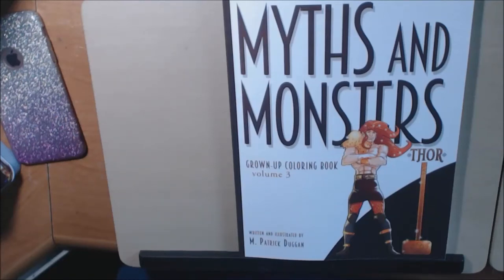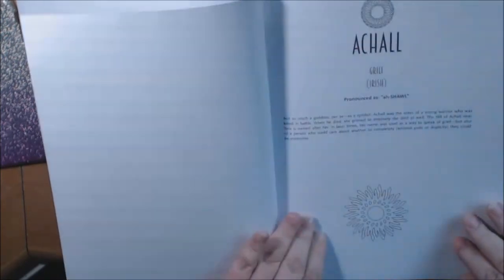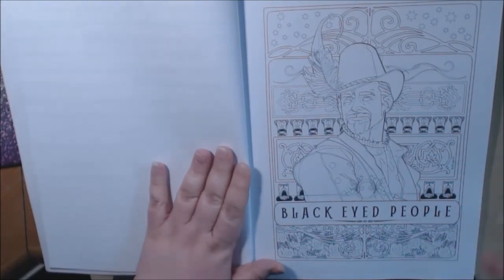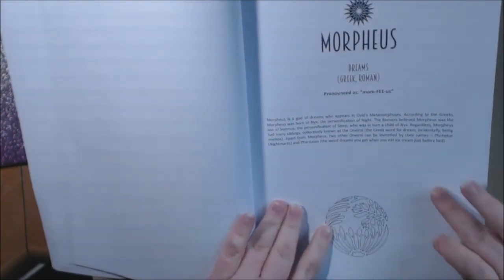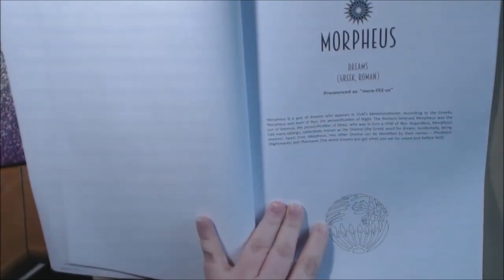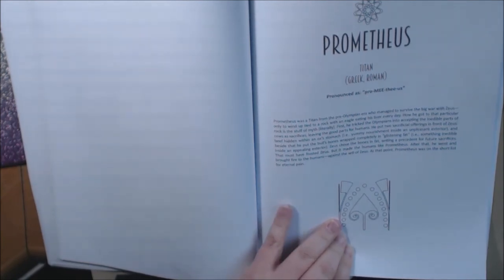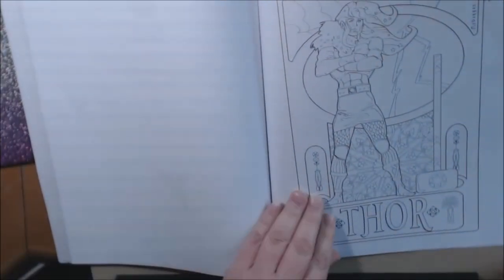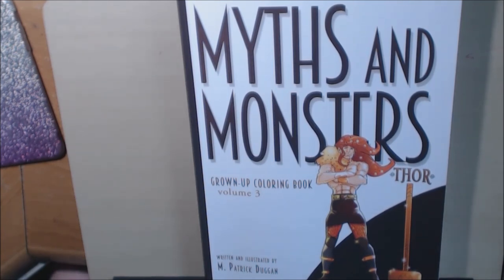Myths and Monsters Vol 3 by M Patrick Duggan